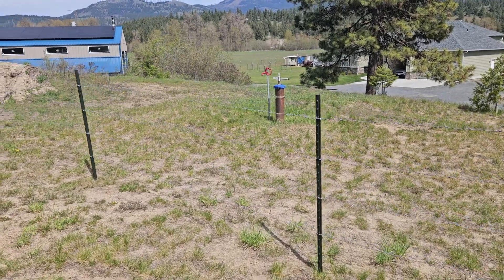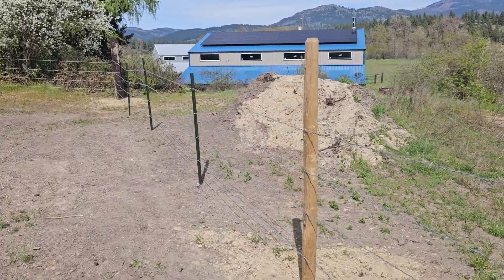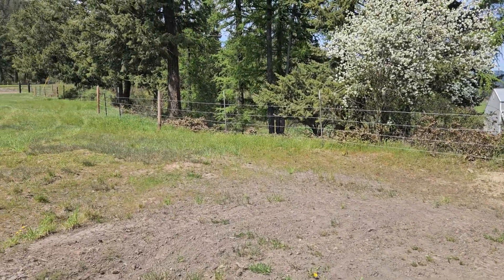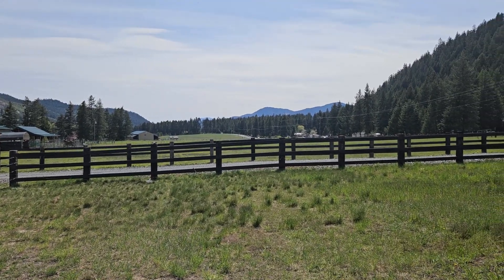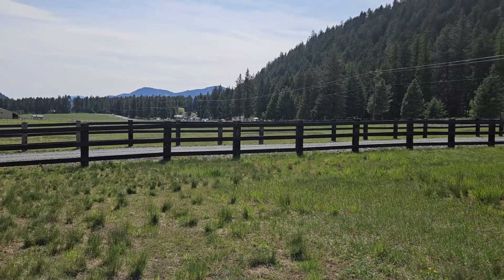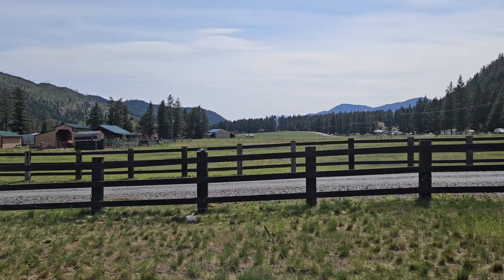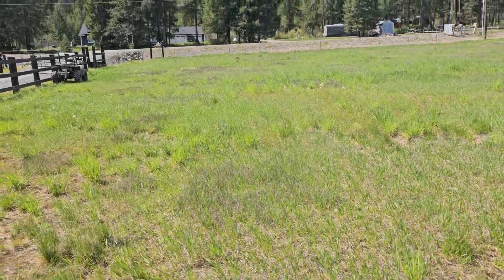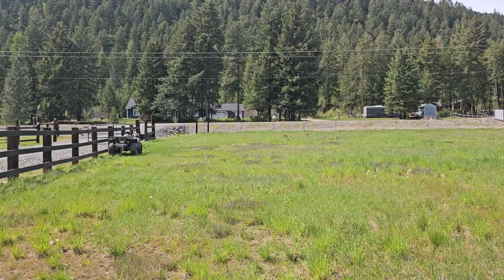Cattle fencing upper North field.